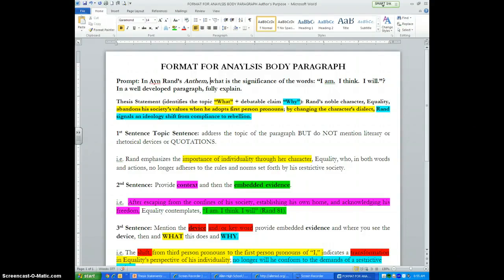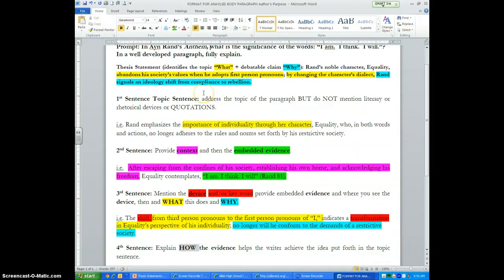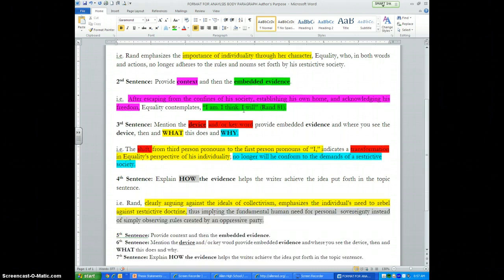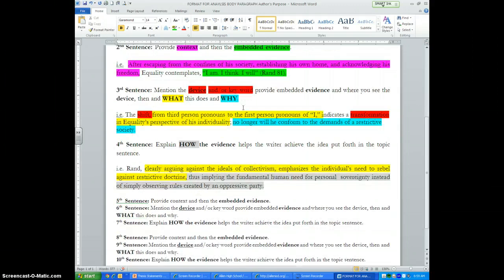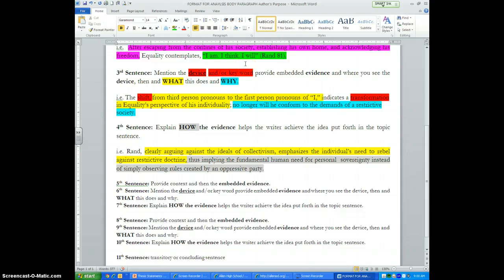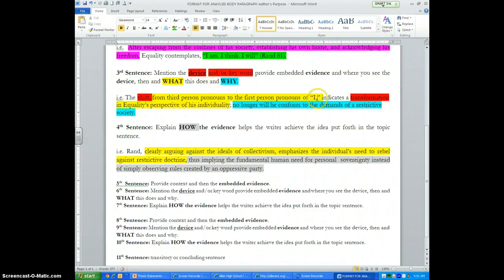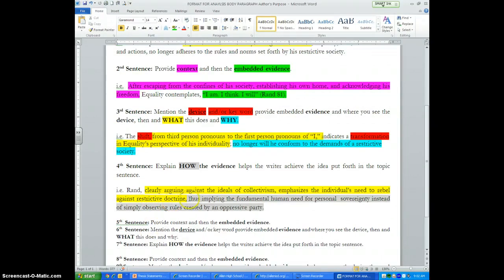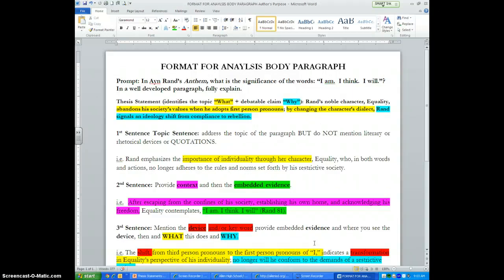Analysis for Body Paragraphs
Teaching Phoenix students how to write analysis paragraphs.